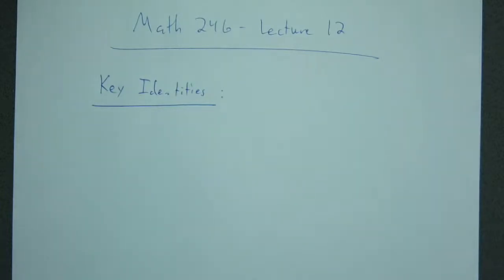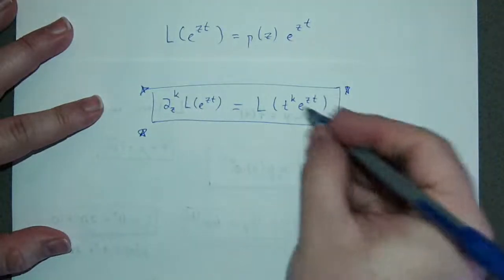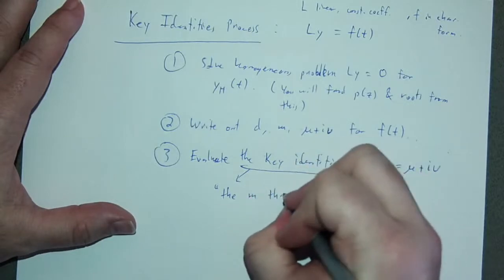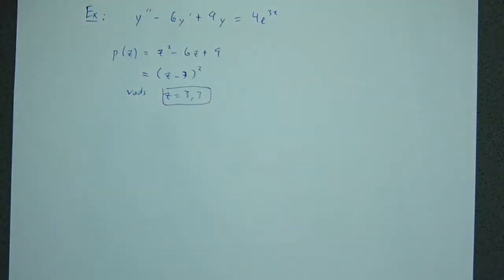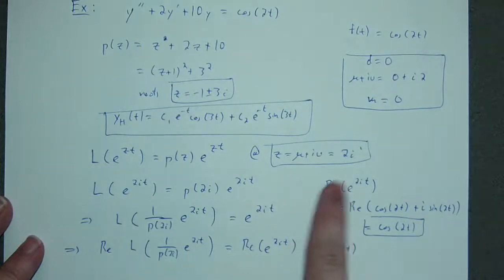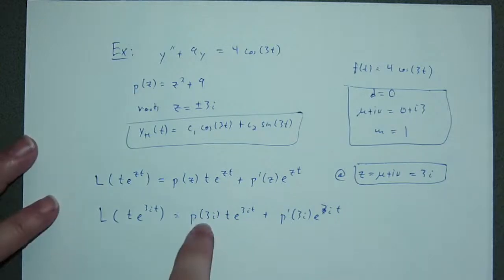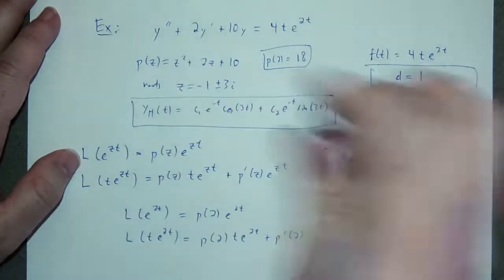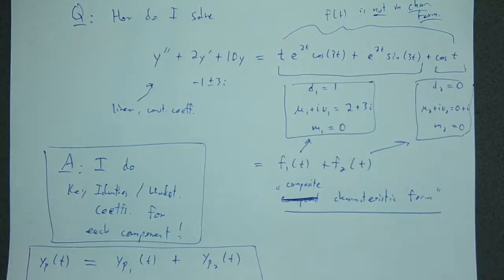Math 246 (Summer 2022) - Lecture 12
Key identities and more key identities